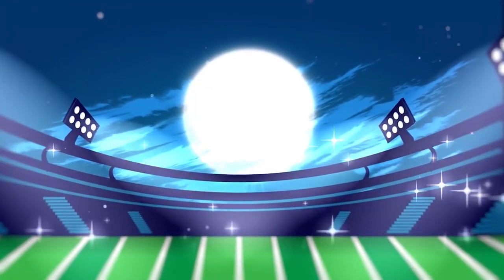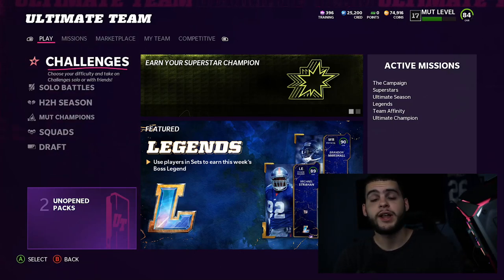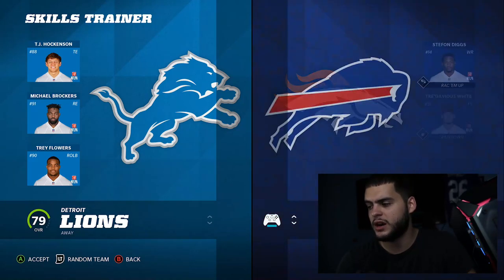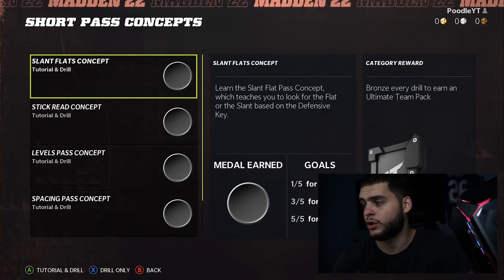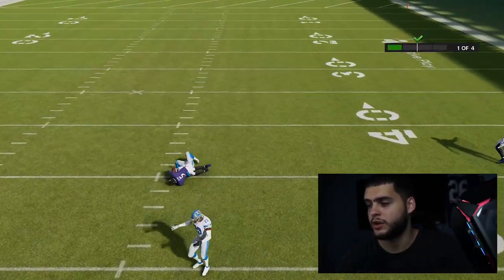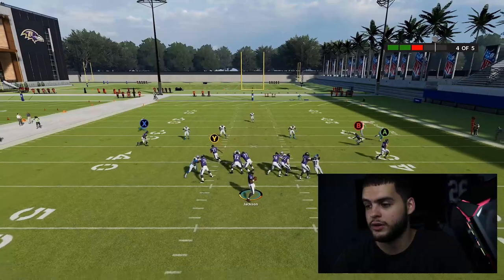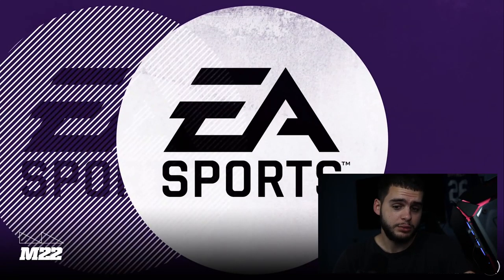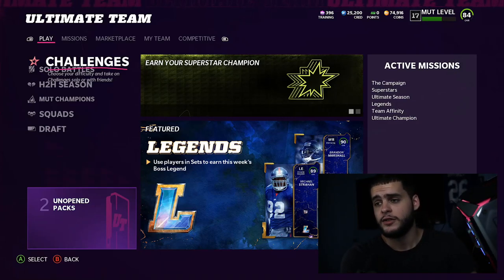DO THIS NOW! HOW TO GET 13 FREE SECRET PACKS RIGHT NOW! | MADDEN 22 ULTIMATE TEAM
DO THIS NOW! HOW TO GET 13 FREE SECRET PACKS RIGHT NOW! | MADDEN 22 ULTIMATE TEAMDO THIS NOW! HOW TO GET 13 FREE SECRET PACKS RIGHT NOW! | MADDEN 22 ULTIMATE TEAM